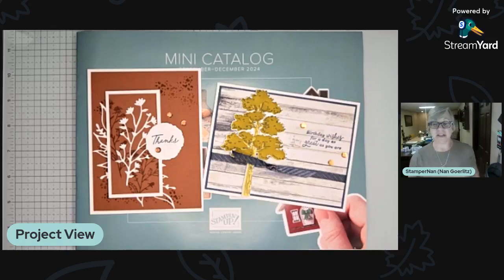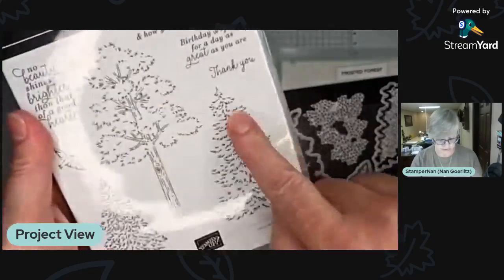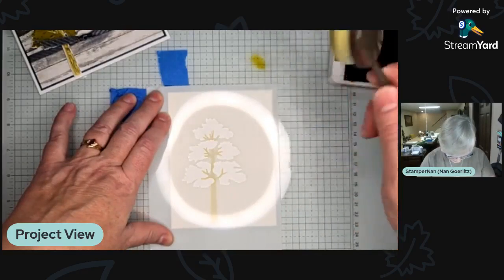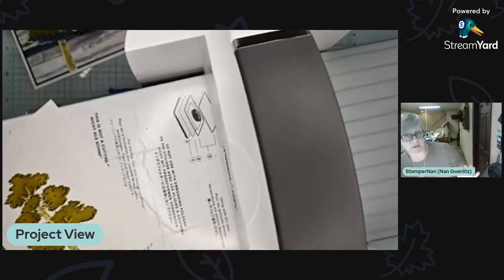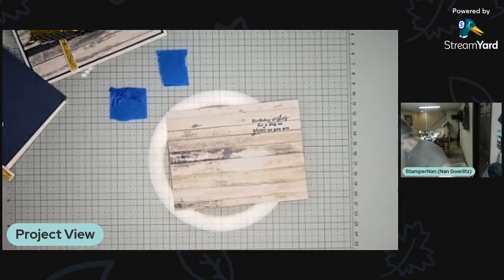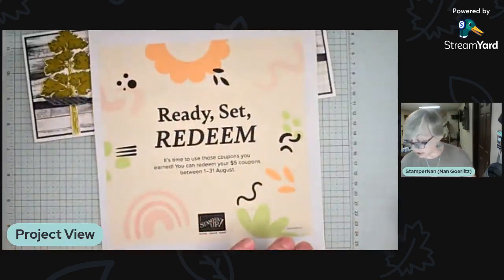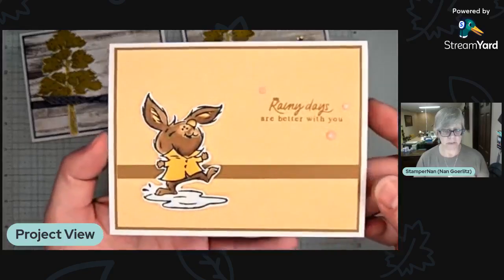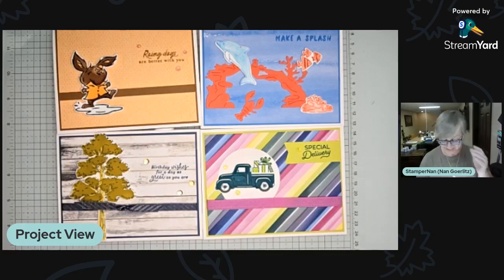How to use masks (stencils)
Confused about these "decorative masks" in the Stampin' Up! catalog? I was too, but it turns out they are so easy to use and produce amazing results. Watch for some basic tips to get you started.